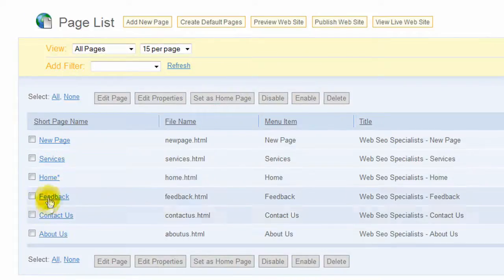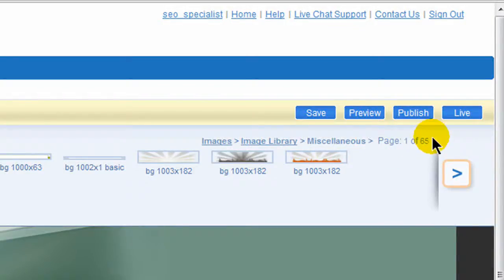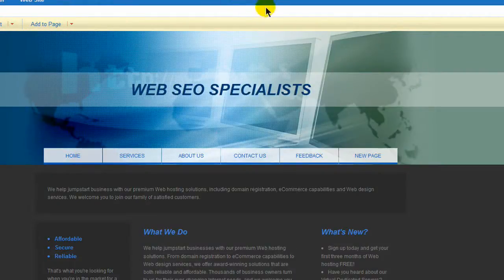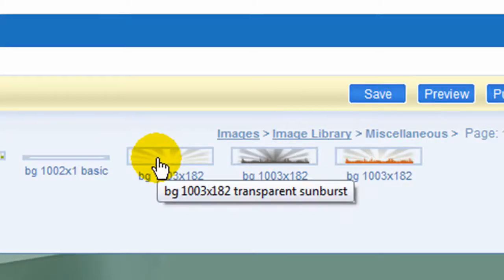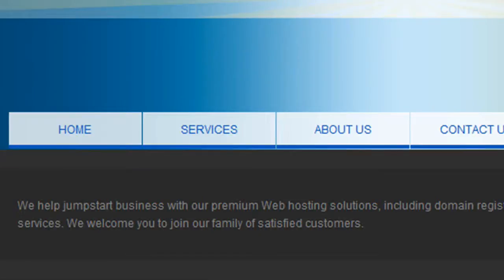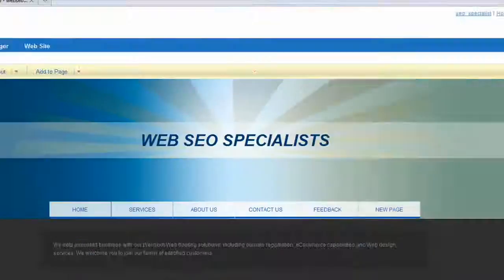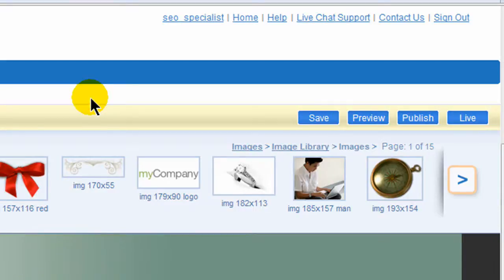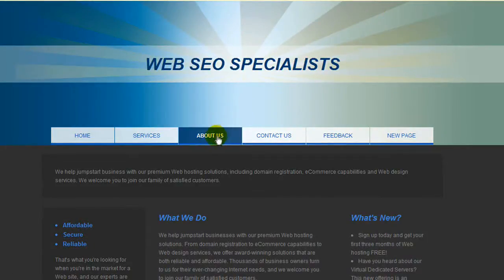Web Design Tutorial - Adding Images - MA Web Center Software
Adding images is so easy. These web design video tutorials are for small to midsize business and Non Profit Organization who need to make changes with out using ftp, javascript, XHTML, HTML ect.

Even if your not a web designer, Our team of expert technical support will walk you through step by step to make the appropriate changes to your website